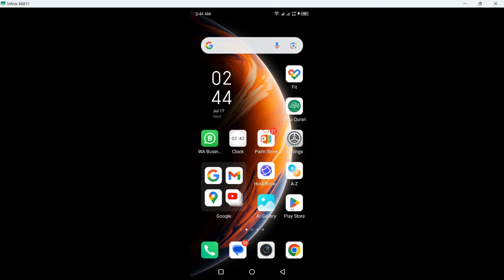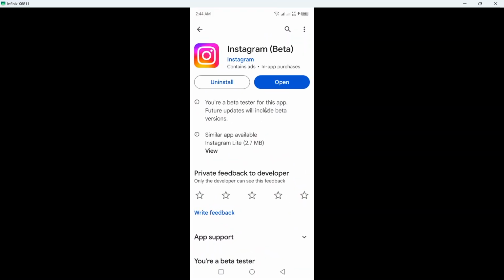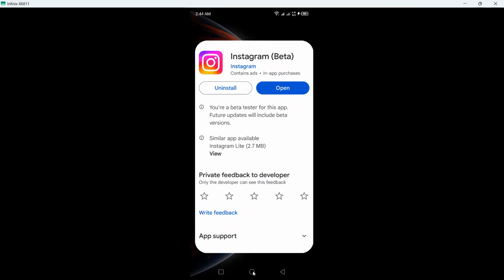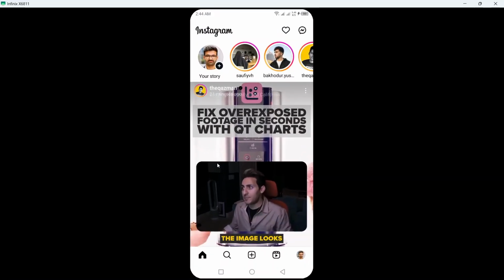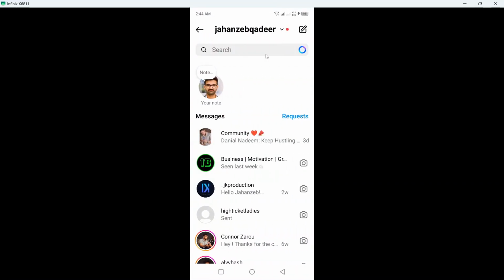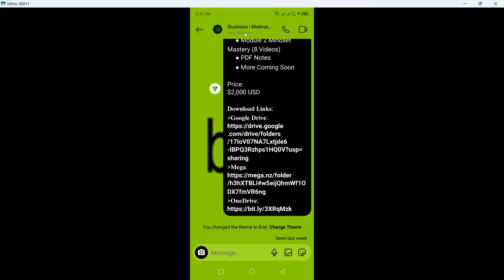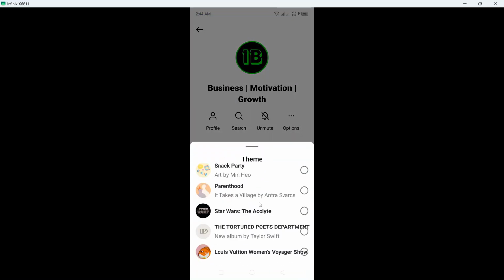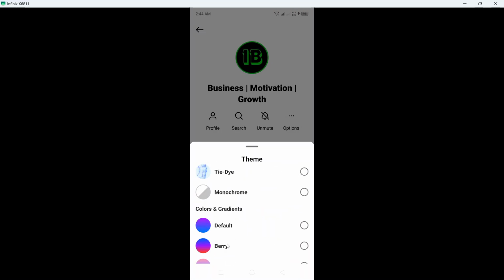How To Activate Candy Theme On Instagram (New)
Looking to add a sweet twist to your Instagram experience? In this video, we'll show you exactly how to activate the Candy Theme on Instagram! Whether you're looking to brighten up your feed or just love all things candy, this theme will give your Instagram a fun and colorful makeover.